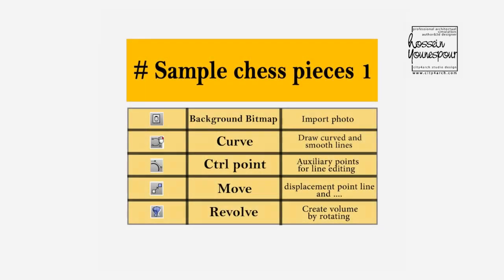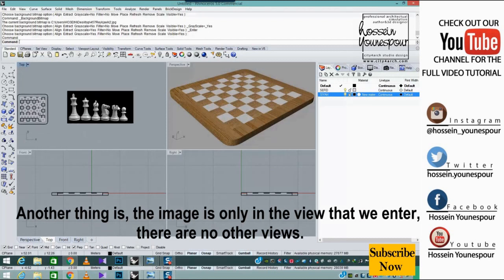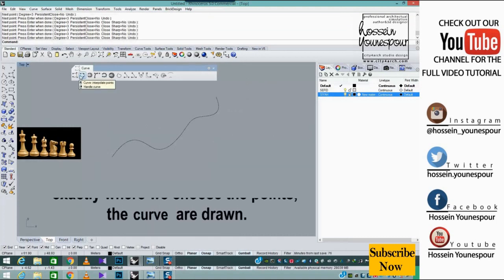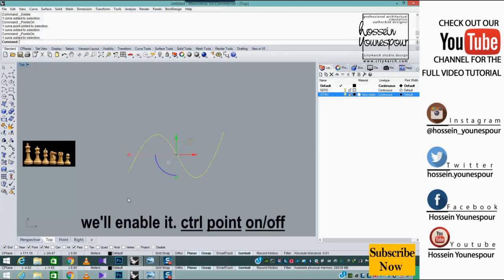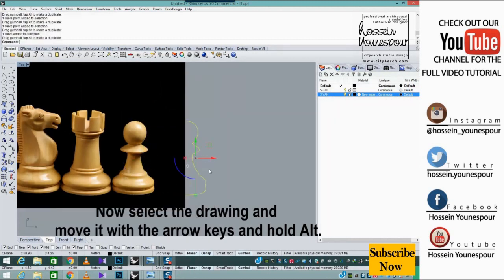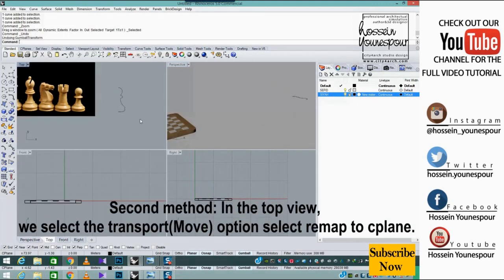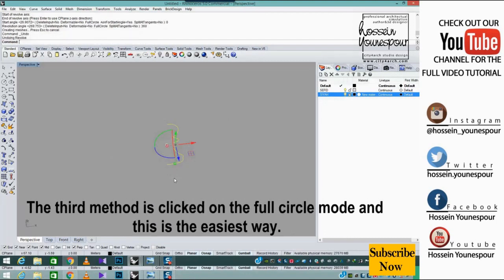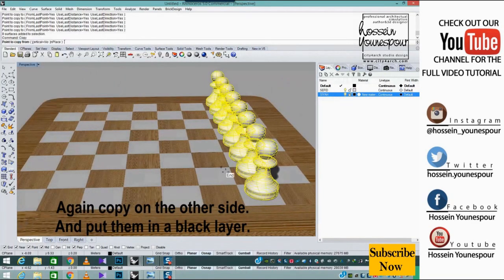Rhino Tutorial for everyone : how to quickly chess pieces in Rhinoceros.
Chess pieces: In this video tutorial, you will learn how to use command curves with the practice of modeling chess pieces. Also, with other commonly used commands like revolve، ctrl points and import image …..
The purpose of this exercise is to teach modeling on images.